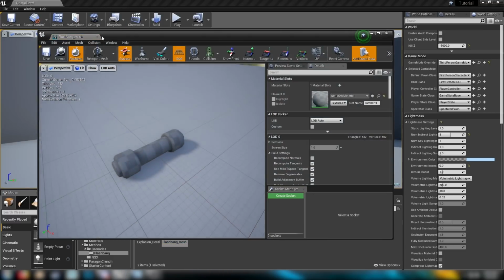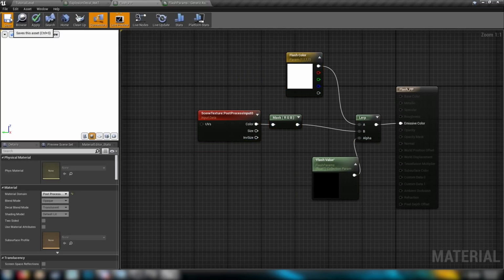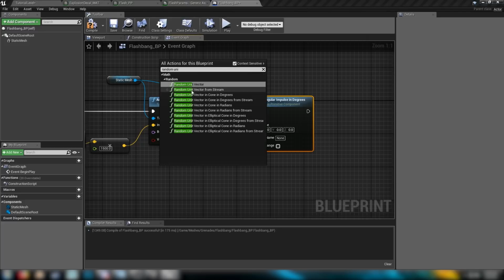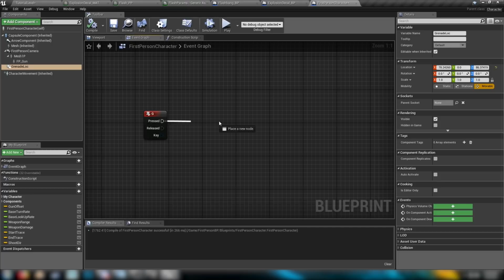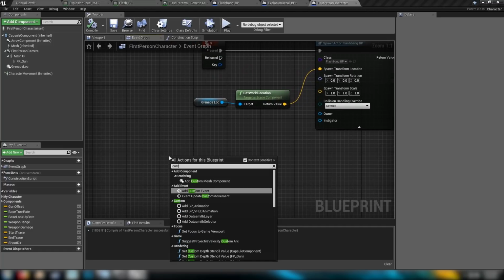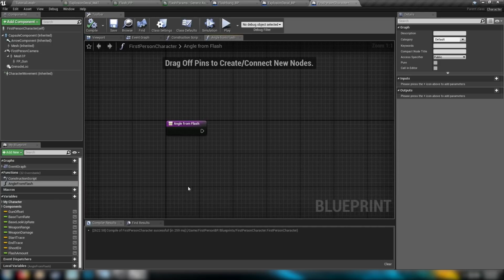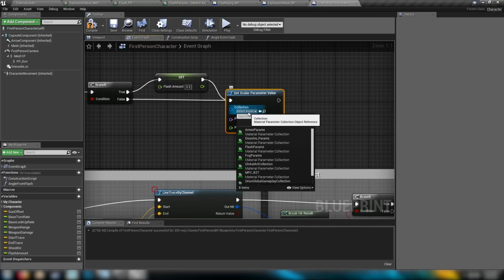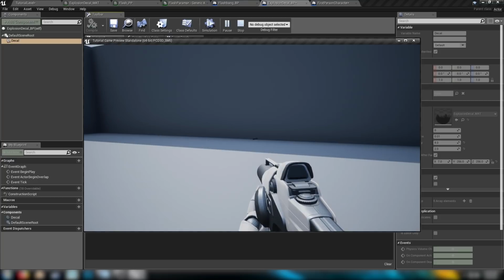UE4 Tutorial: Flashbang Grenades (Counter-Strike, Call of Duty)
How to make lobbed projectiles in UE4 with blinding flashbang grenade effects! Topics covered: Physics objects, blueprint scripting, blueprint functions, post-processing materials, material parameter collections.

Notes: For a method that doesn't involve post-processing, you can create a material using the 'Flash Value' parameter and put it on a plane positioned in front of the first person camera. Additionally, you can add a point light to the flashbang blueprint to light the environment when the grenade detonates, and use the same timeline node to control intensity. This video could've been longer, but it was already closing in on half an hour, and I don't want to take up too much of your time :)